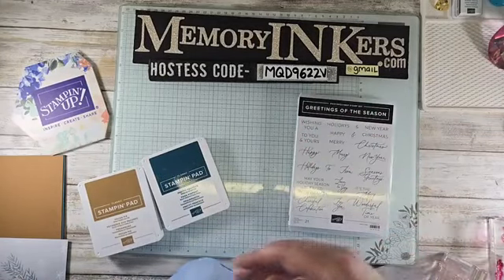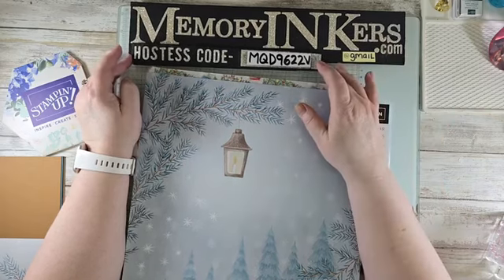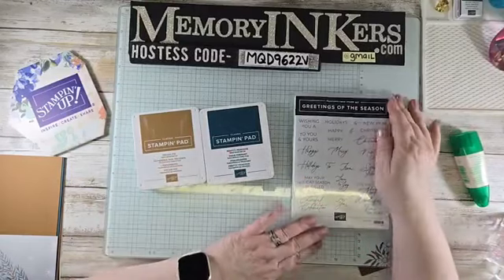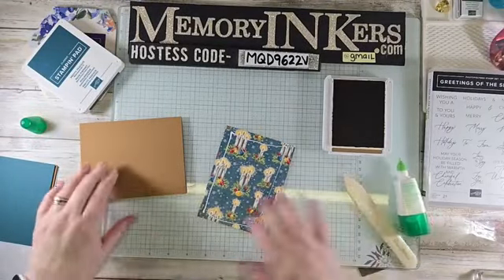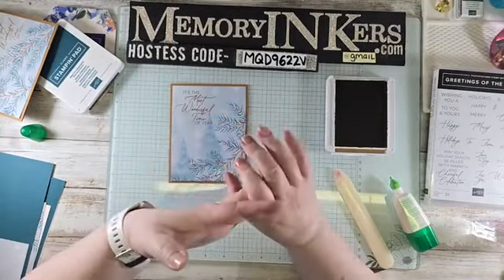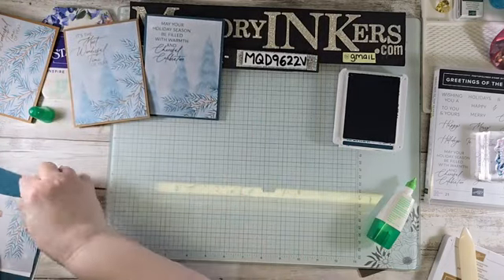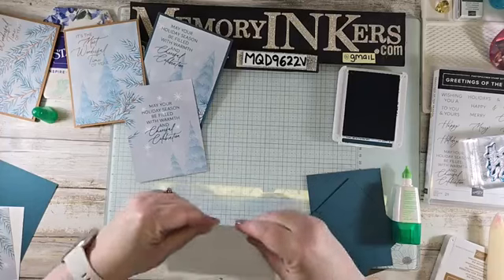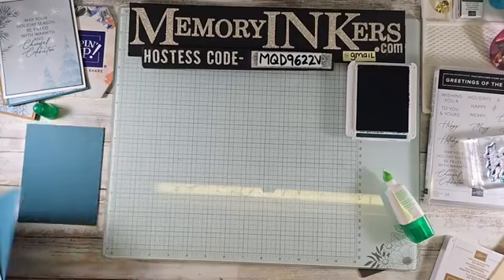EZPZ Christmas Cards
Got a lot of cards to make?  Here's some EZPZ ideas!